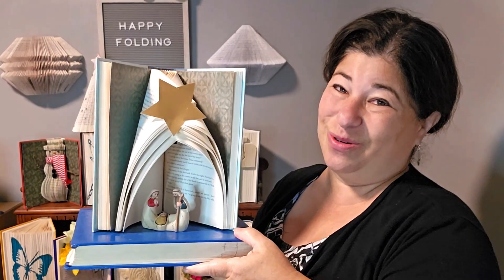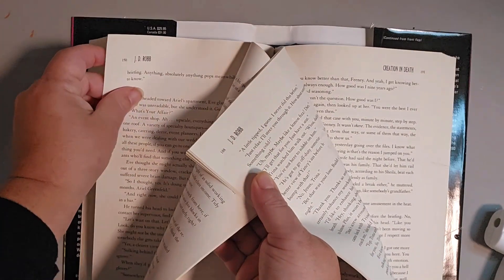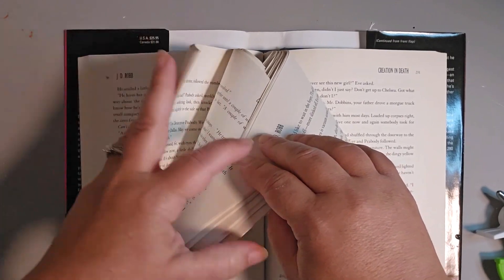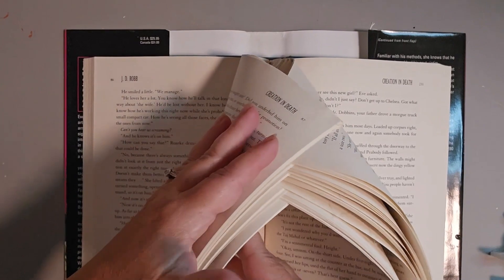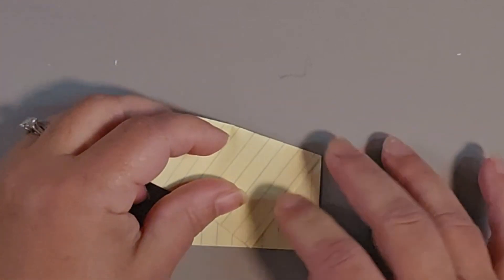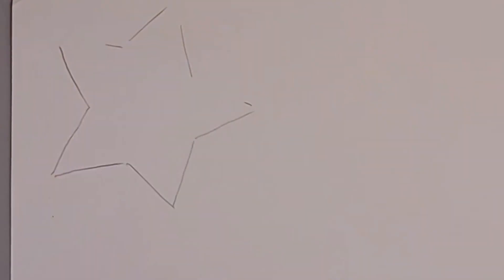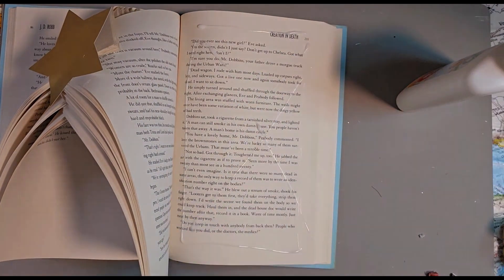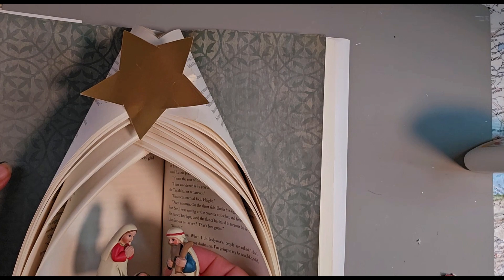Book Folded Nativity Scene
Fold this beautiful Nativity Scene in under 15 minutes. This arched book fold is easy and beautiful. As a bonus on the video learn how to fold a perfect star every single time.

To purchace the Nativity Scene Figurine

For more additional information on the author, her book and to  join her Facebook page.
To purchase the author's books
To purchase book folding patterns in her Etsy shop, Patterybooks